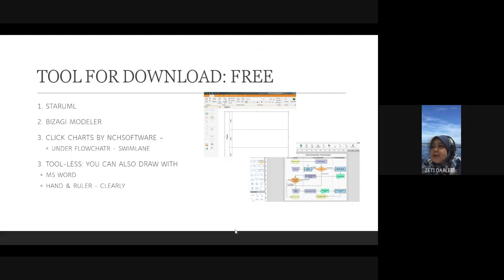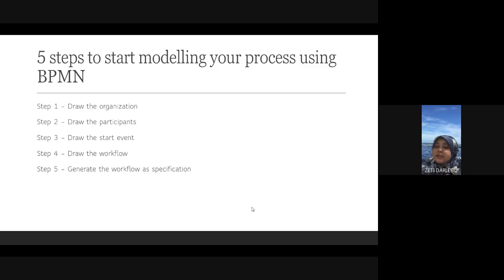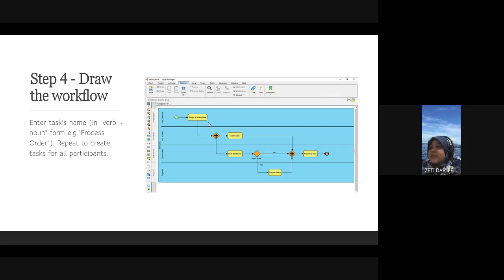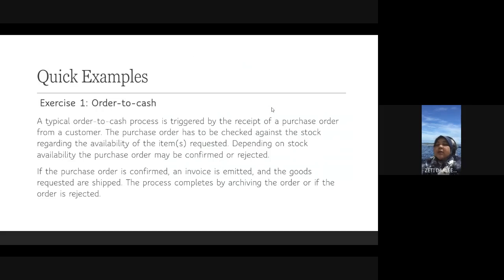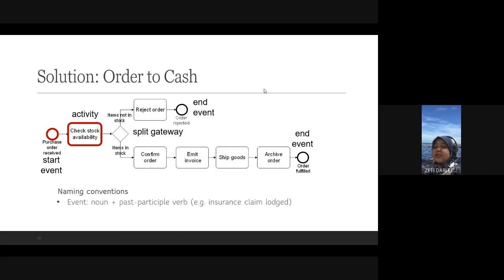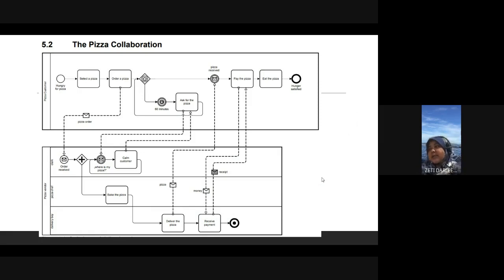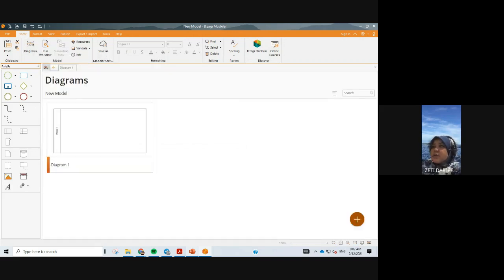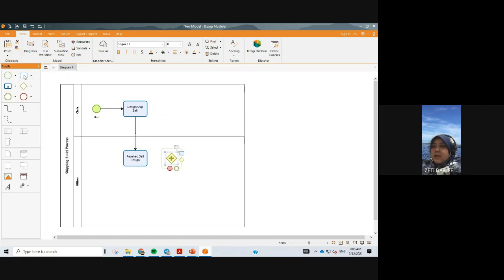ISP531 Chap 4 BPMN Tutorial GM recorded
BPMN Tutorial recorded